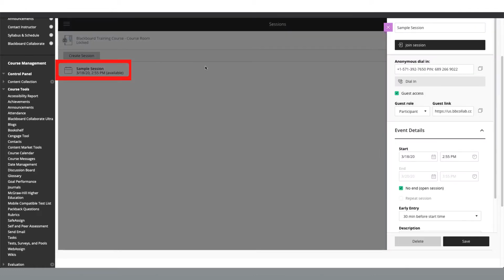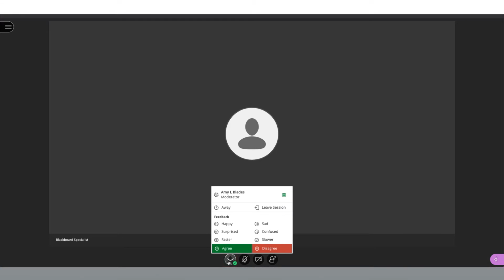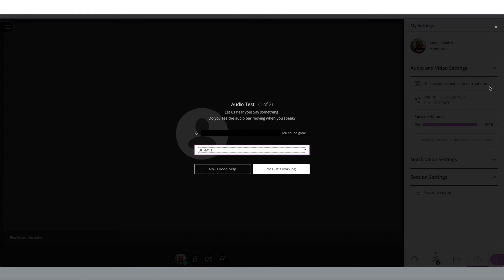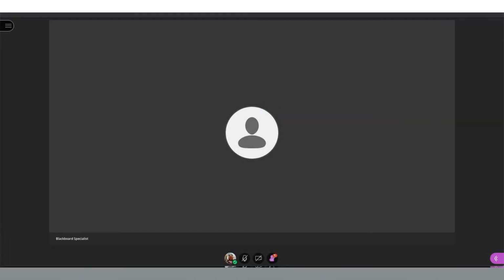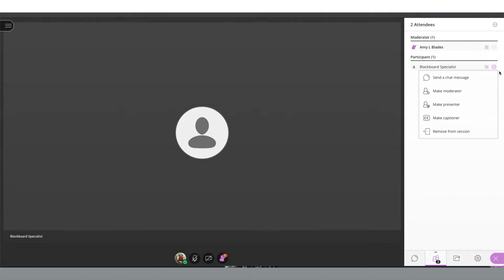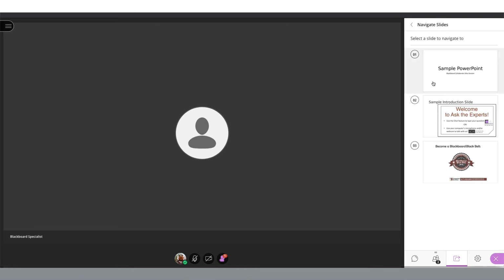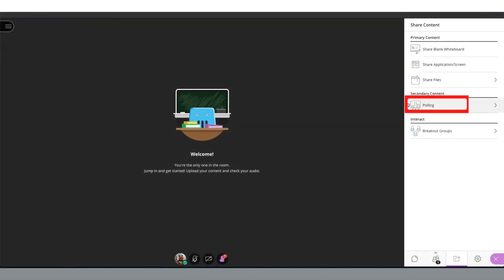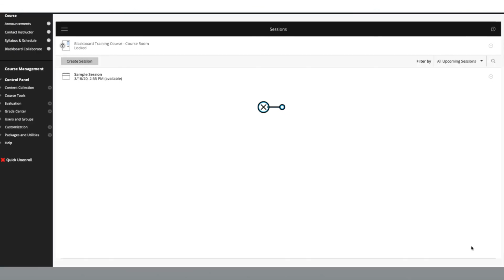Enhancing Communication (Green Belt Level) - Part 5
Part 5 of the Enhancing Communication series, and the eighth video in the Green Belt level training of the Blackboard Black Belt training series.